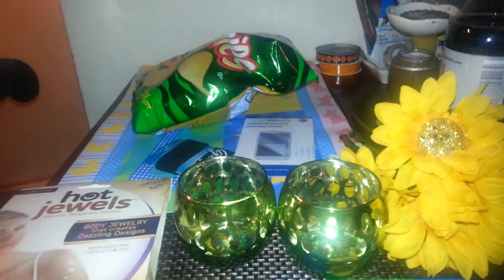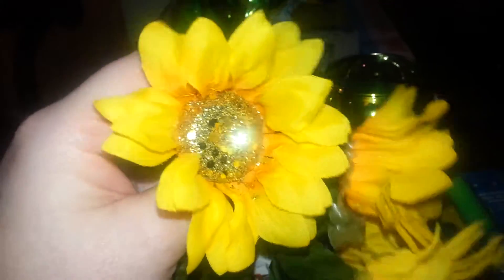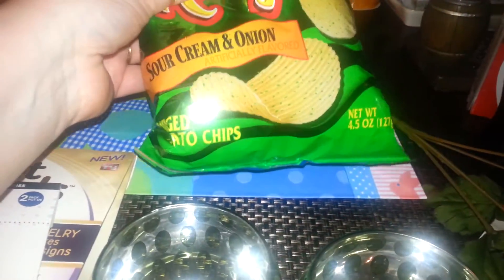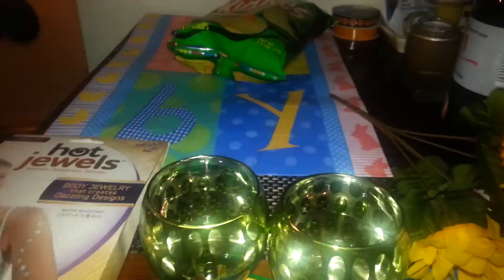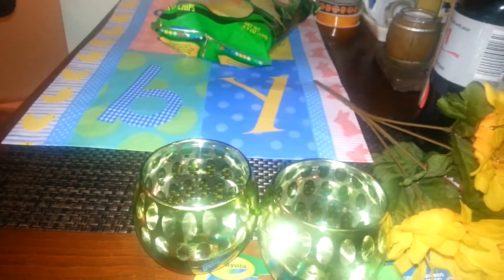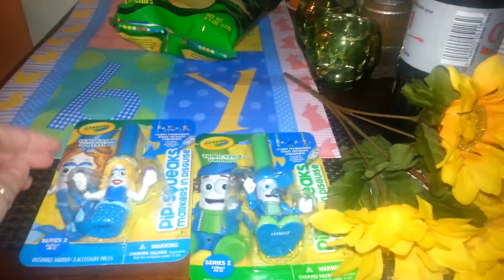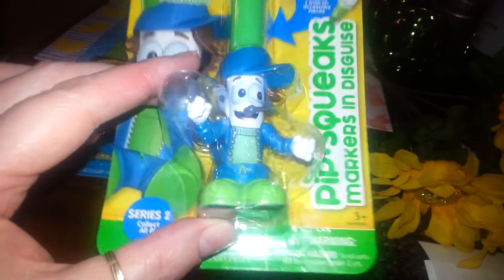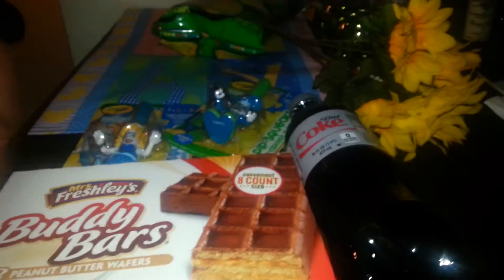Dollar tree haul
I didn't buy too much this was a store I don't realy shop at. I'm happy tgat I was able to find the markers and glass votives.